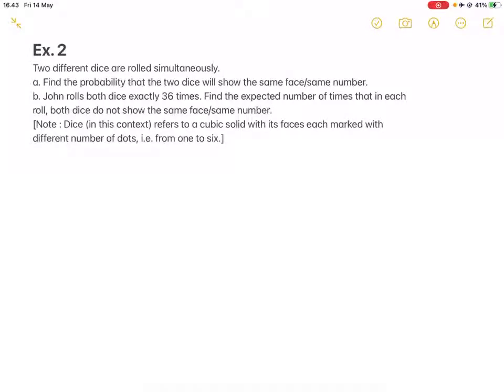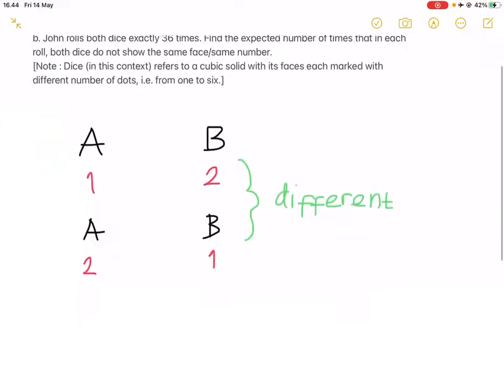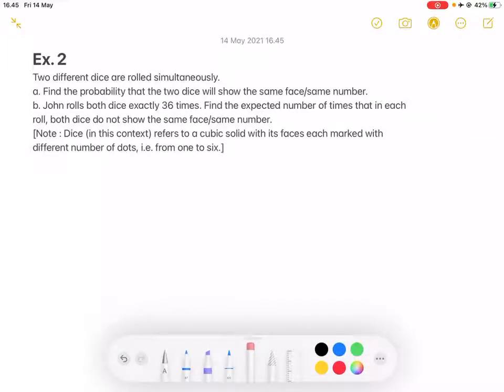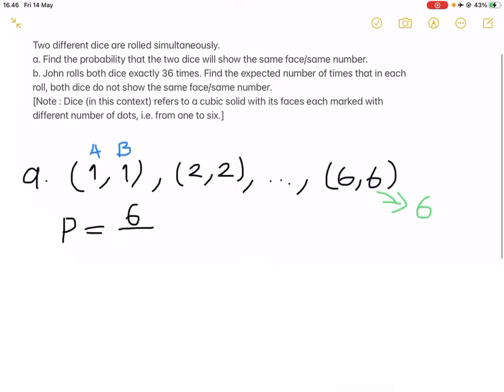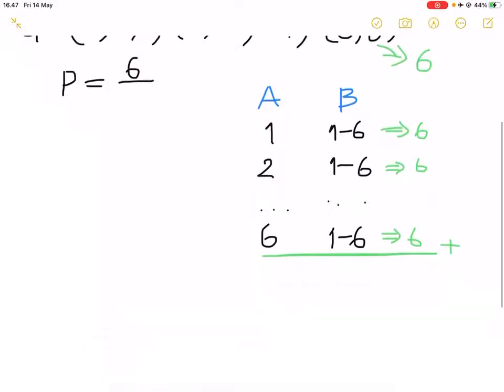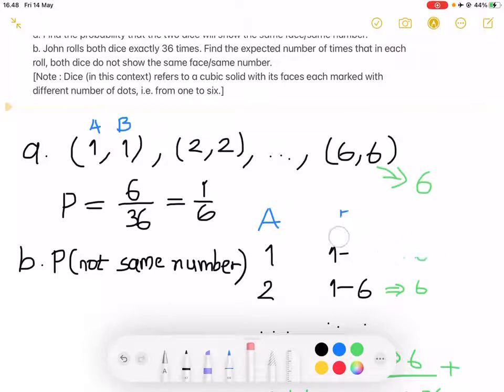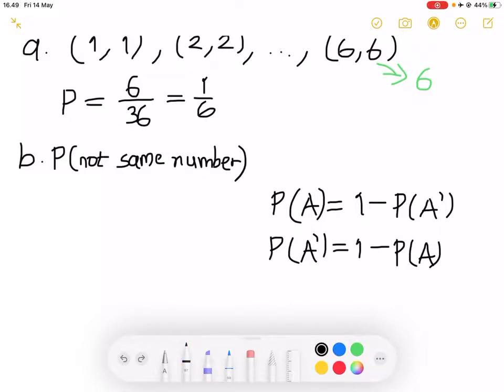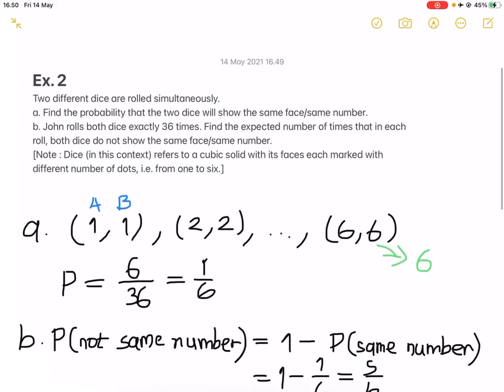Probability #3 (example 2 - two dice)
Another example related to probability. This problem is about two dice rolled simultaneously.